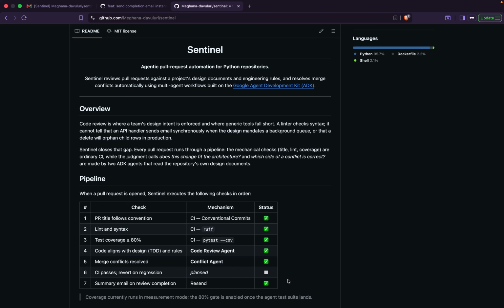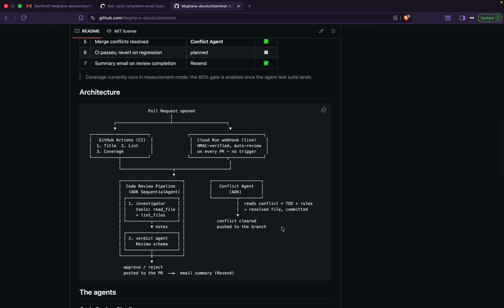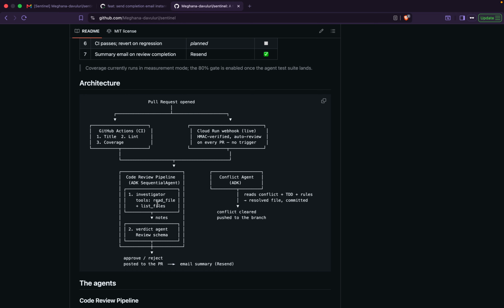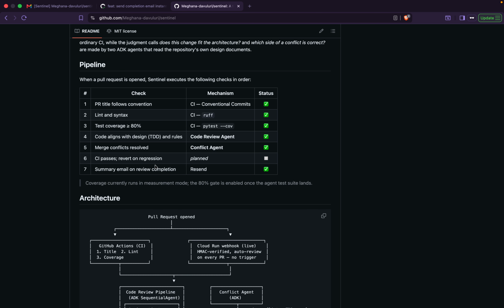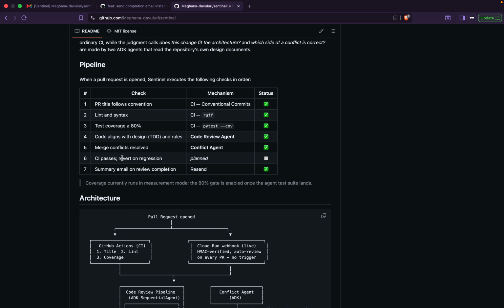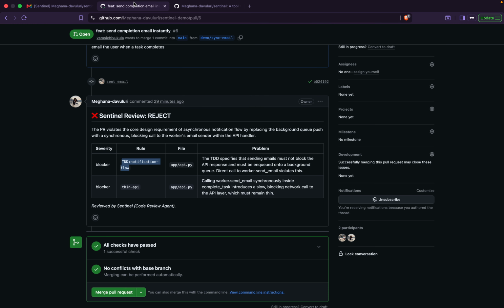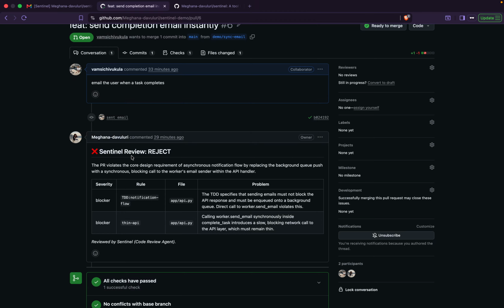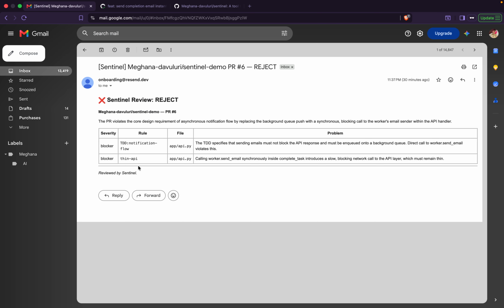Sentinel: Agentic PR Review That Understands Your Design